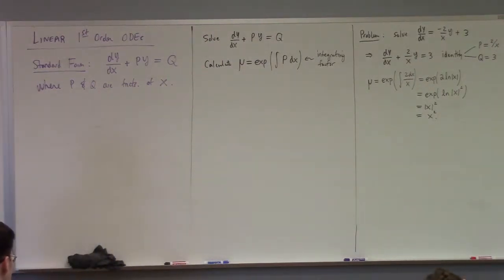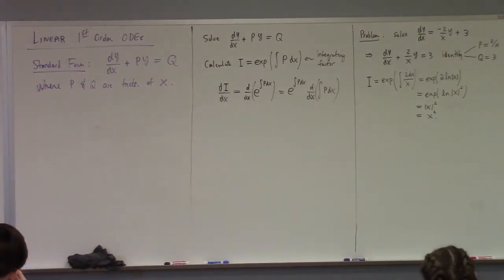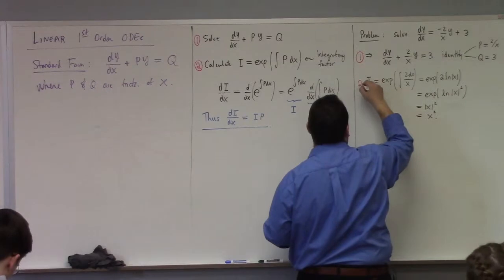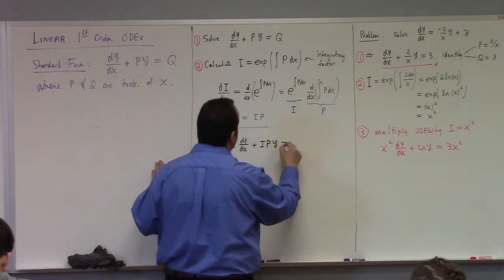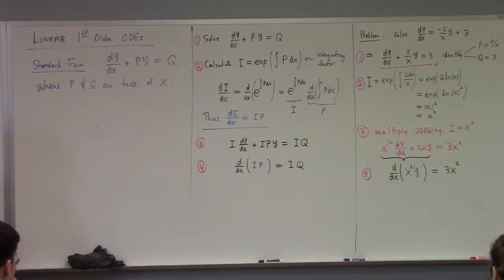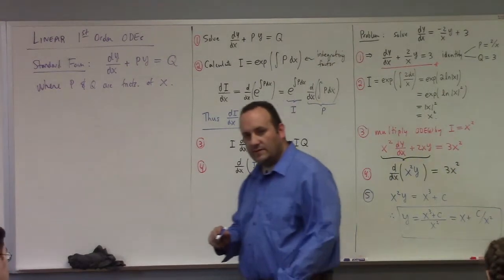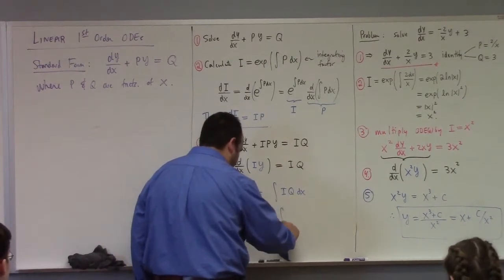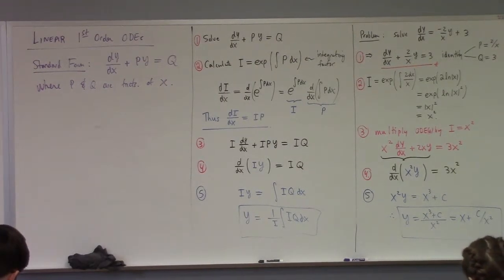Calculus II: differential equation applications, 4-4-19 part 2